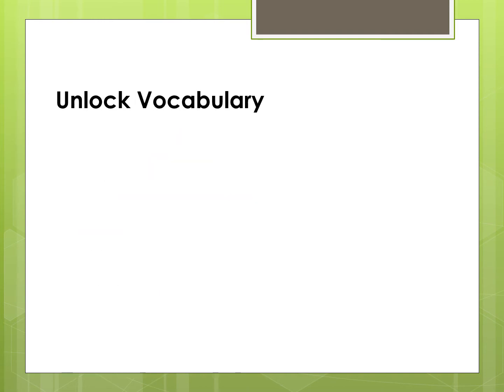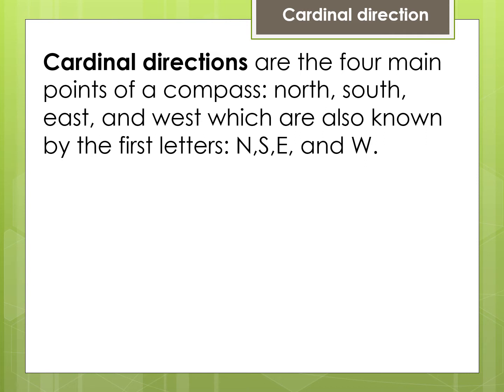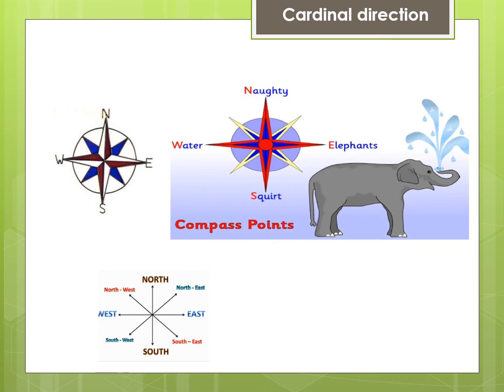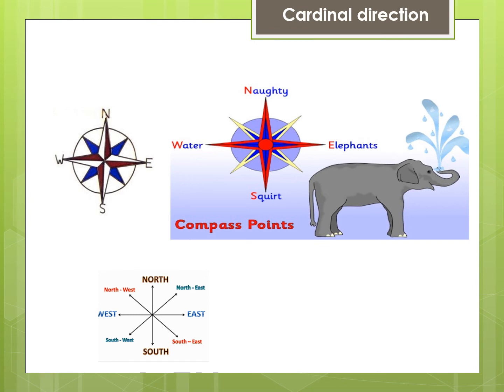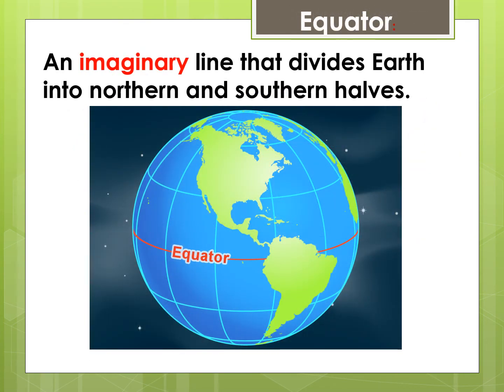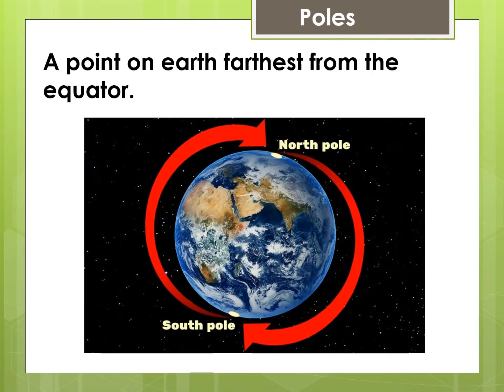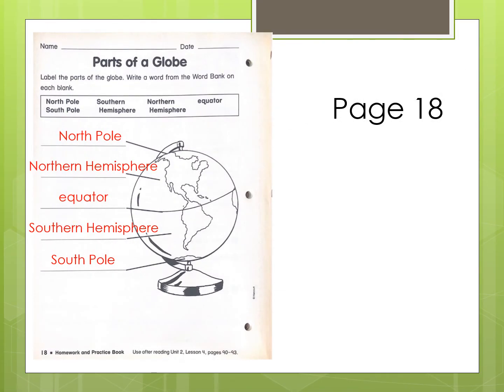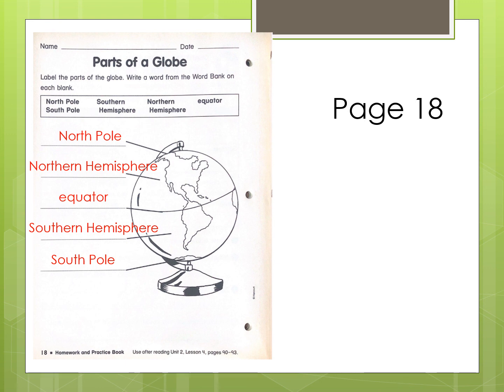Grade 2 SST: World Regions